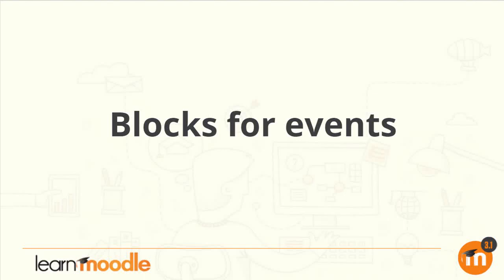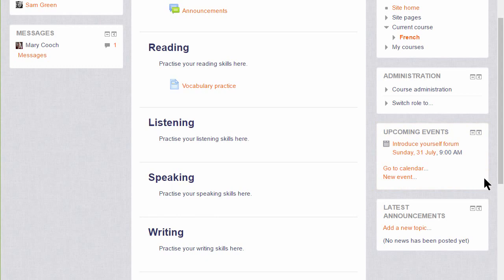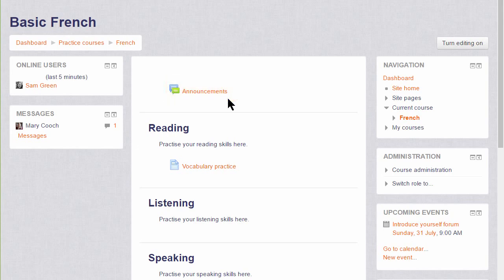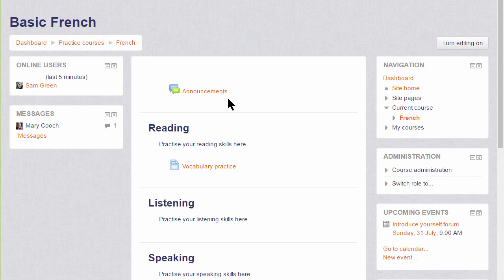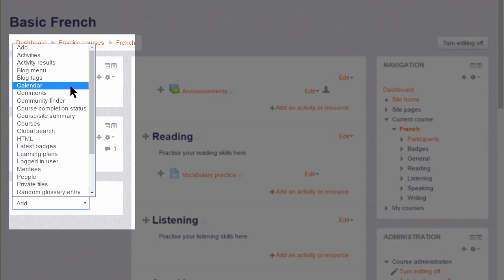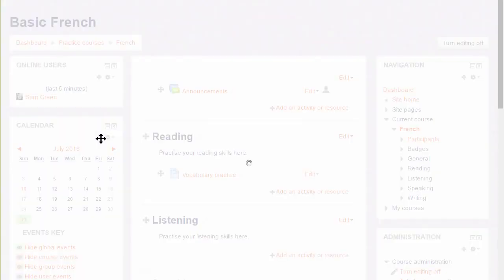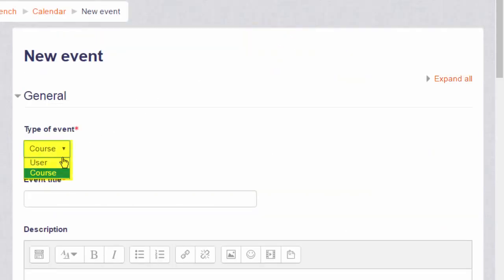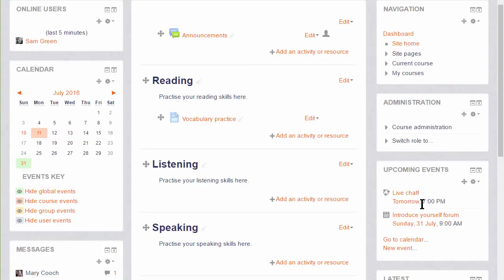12 Blocks for events 3.1